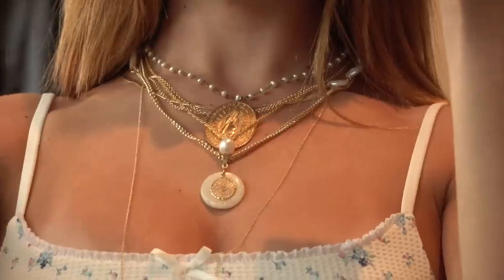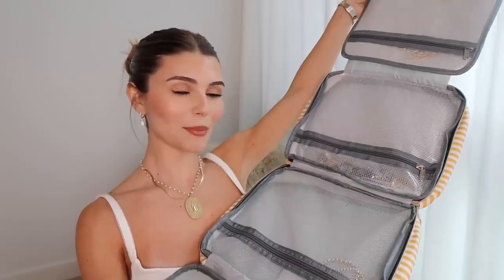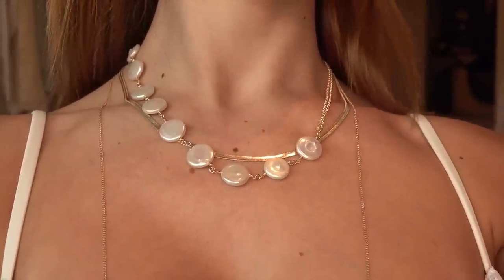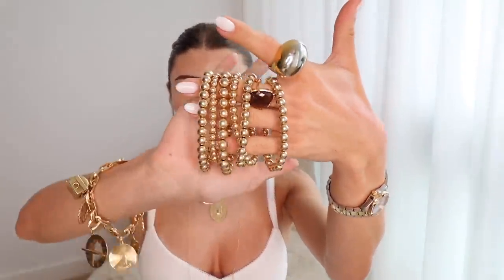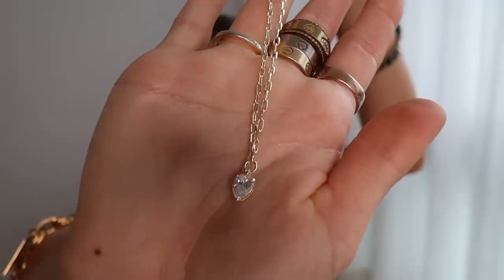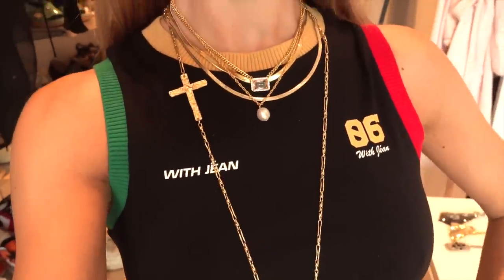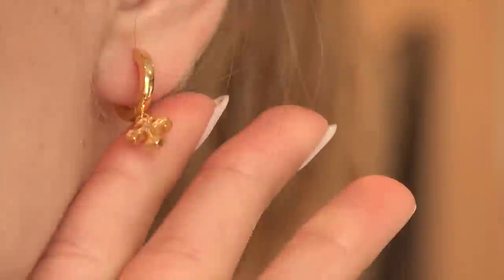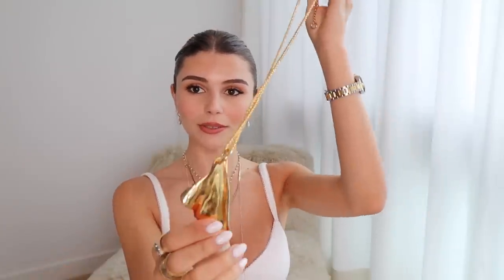blinging on a budget pt 2... a few years later :')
blinging on a budget is back - and I hope it helps you curate your jewelry collection in an affordable and luxurious looking way xx!

Amazon toiletry case

Melinda Maria:
Chain bracelet I love

Dainty gold and pearl necklace

Zodiac necklace I love
Opal stone hoops (blue and gold)

Thick gold and “diamond” hoops

“Diamond” tear necklace

“Diamond” anklet
My GO-TO skinny hoop earring

The Real Real Statement necklaces under 150$

Purple quartzite necklace (original price over $1,000)

Pearl and stone statement necklace

Gold and black stone statement necklace

Green crystal and gold statement necklace

Pearl necklace (originally almost $600)

The Real Real, Earrings under 150:
Gold givency clip on (originally 350$)

Beautiful blue and crystal hoops